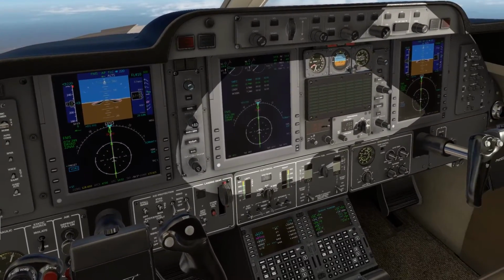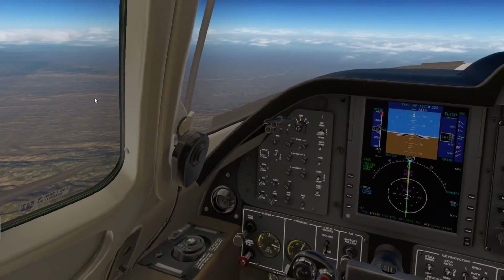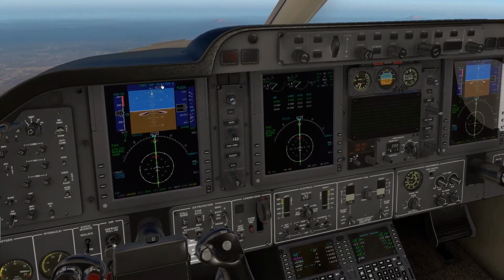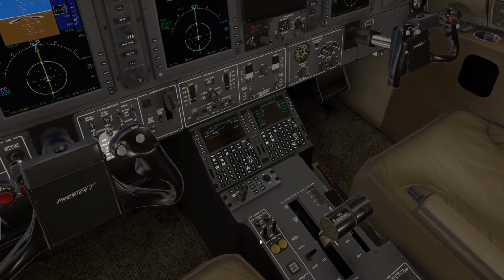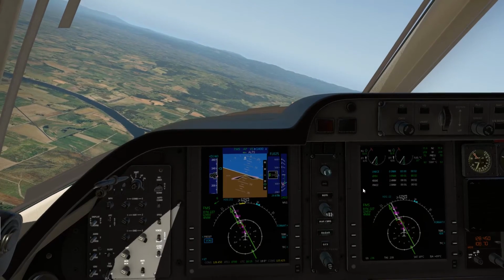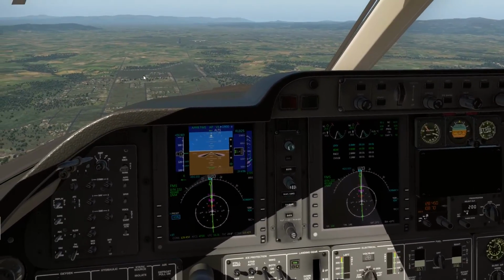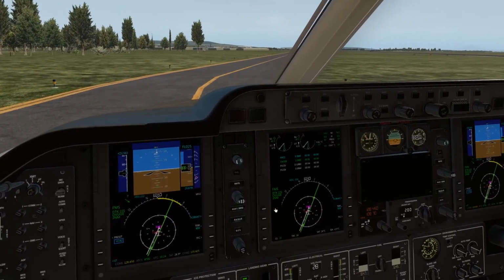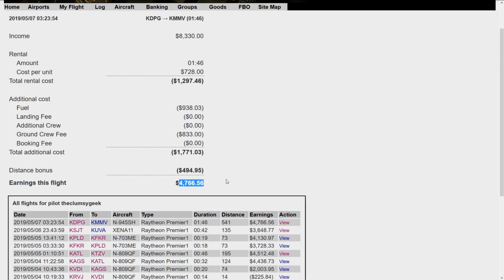X-Plane 11 - Carenado Premier IA - VNAV Workaround (+ v1.1 Updates)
In this video I'll be showing some of the fixes introduced in v1.1 of the Carenado Premier IA. I'll also show the VNAV workaround I've been using to have some sort of automatic descent done by the autopilot.

My setup:
- CH Eclipse Yoke

About the Game:
The future of flight simulation is now.
X-Plane 11 is the detailed, realistic, and modern simulator you’ve been waiting for.